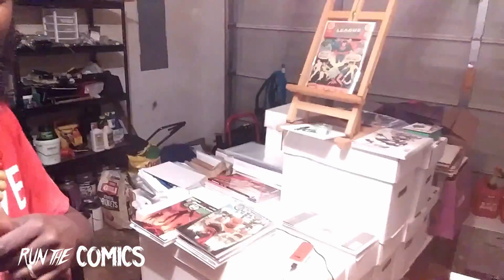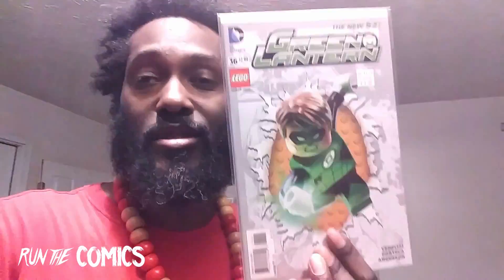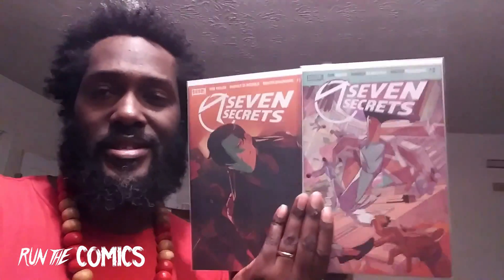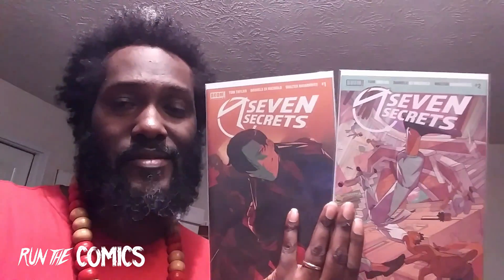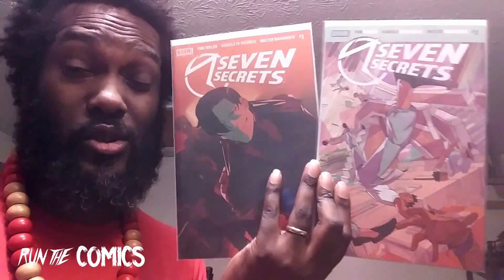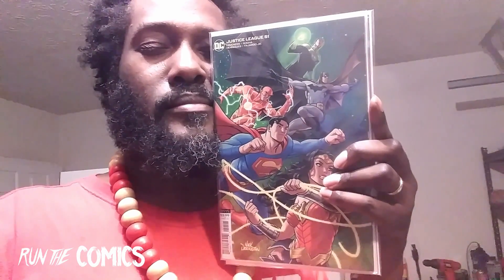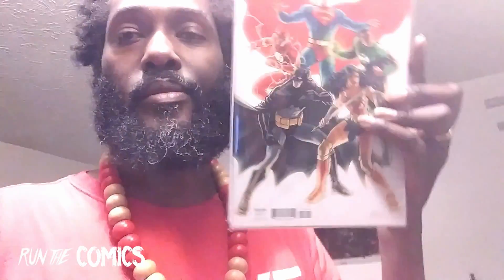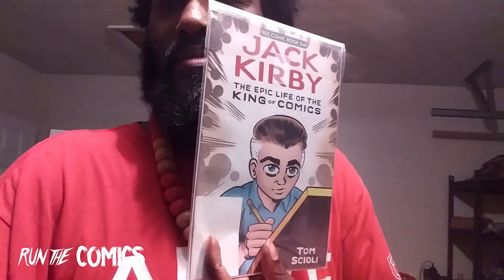Run The Comics Episode 123: Comic Book Haul and Hair Growth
Hope you dig the haul. What did you like and did you get any of the ones I got? What did you get? Grace and peace.

Comics mentioned:
Green Lantern Corps #2, 36 variant
Green Lantern #36 variant
Sideways #8
Legion of Super Heroes #2
Doctor Strange and the Sorcerer's Supreme #1 hip hop variant
Canto II #2
W¥ND #4 virgin variant
Bitter Root #8, 10
Once & Future #11
Immortal Hulk #38 timeless variant
Dark Nights Death Metal Speed Metal #1
Seven Secrets #1 3rd print, 2
Red Lanterns #1
X of Swords: Creation #1
Justice League #51 variant, 52 variant, 53
V Wars #1
Jack Kirby (Free Comic Book Day)
Fire Power (Free Comic Book Day)

º Shop RUN THE COMICS Merch in our shop Music by me!